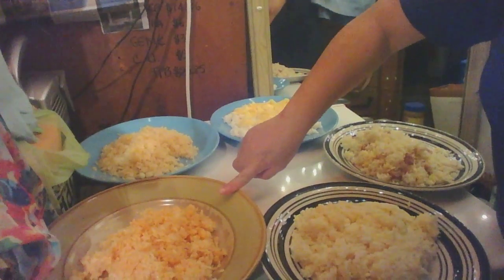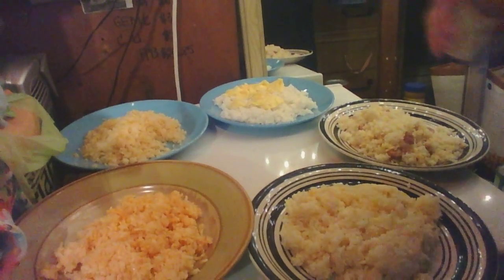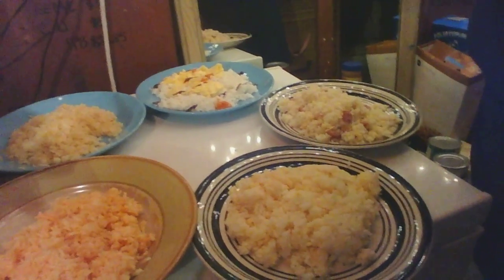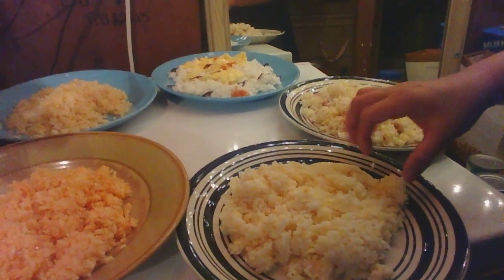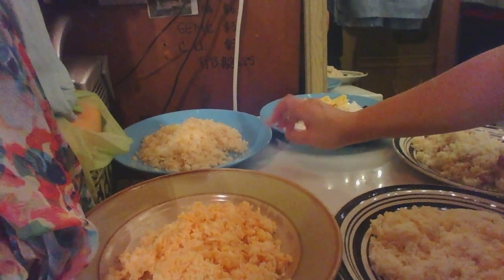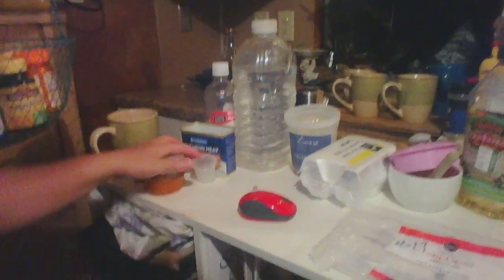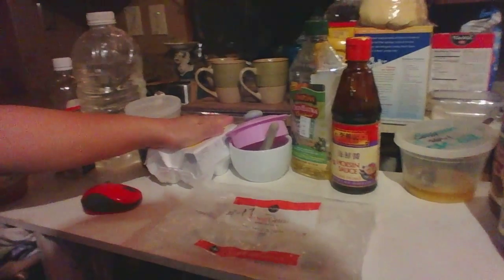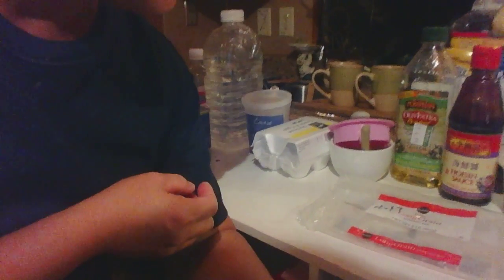American Fried Rices and Decorated Steam Rice